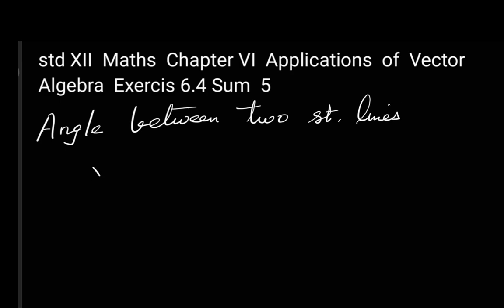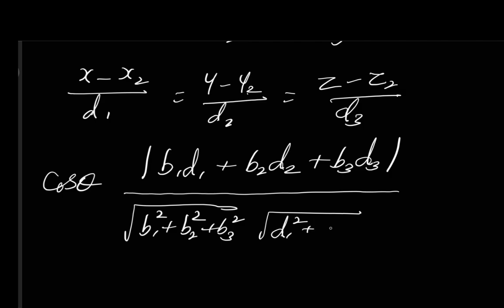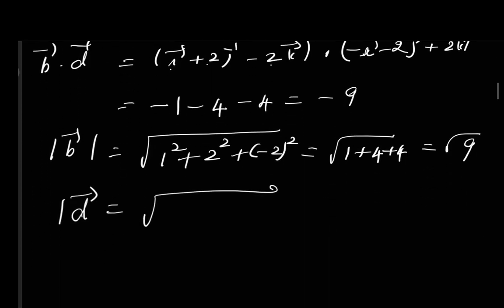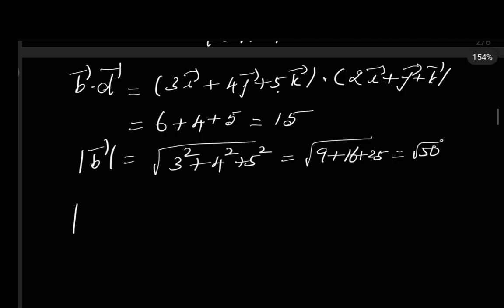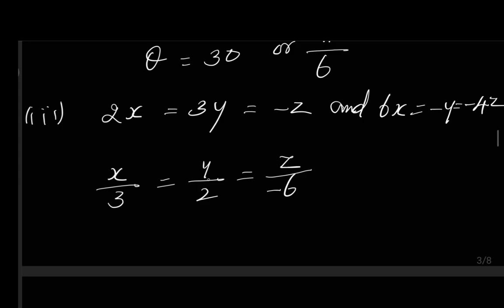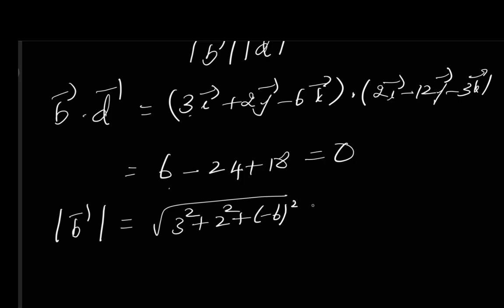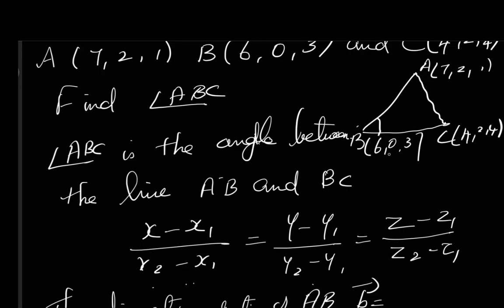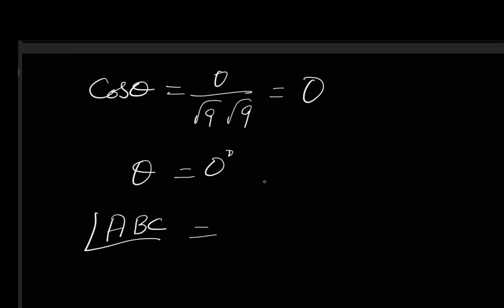Std XII Maths Chapter VI Exercise 6.4 Sum 5&Sum 6